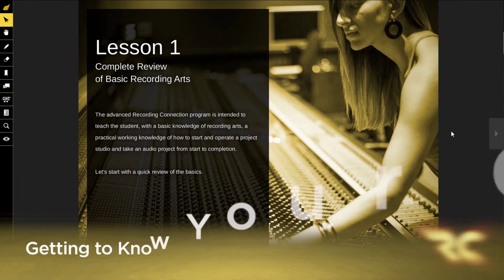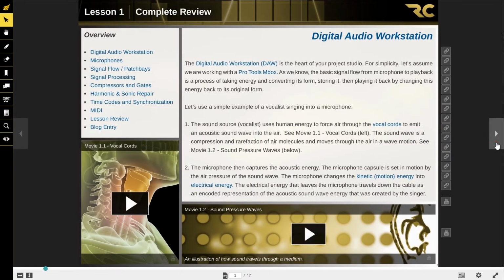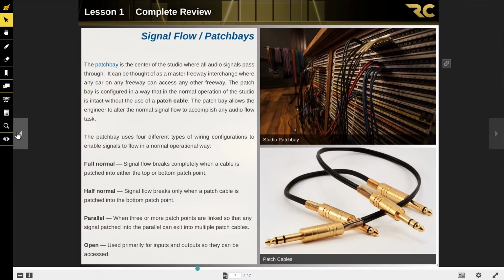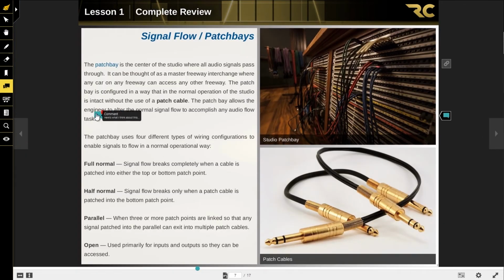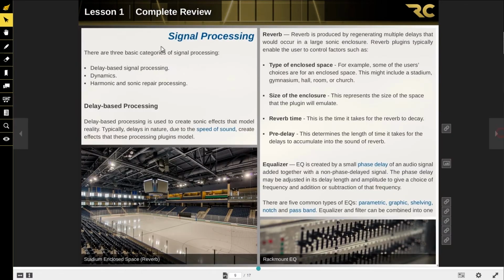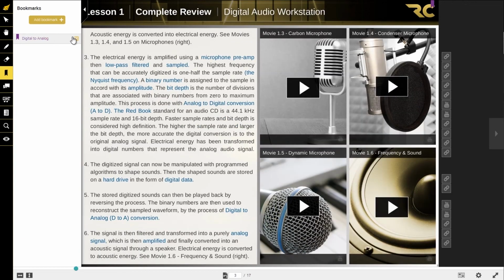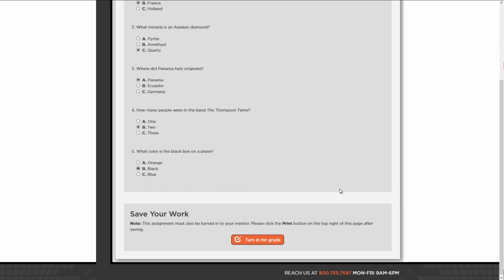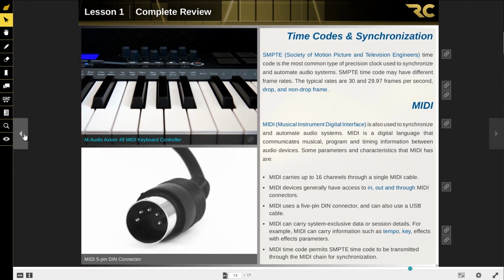Recording Connection - Advanced Audio - Getting to Know Your eBook